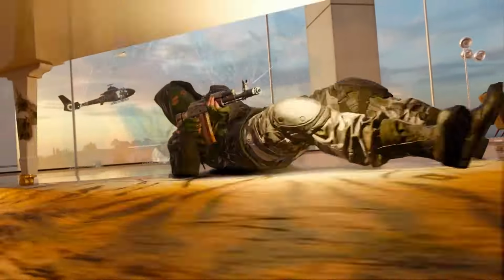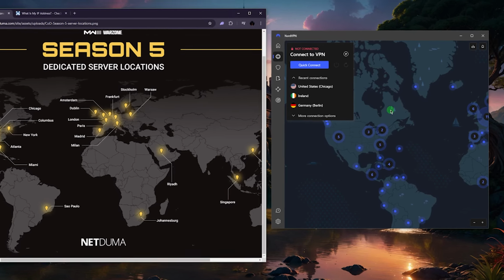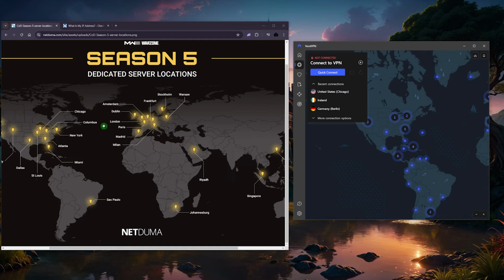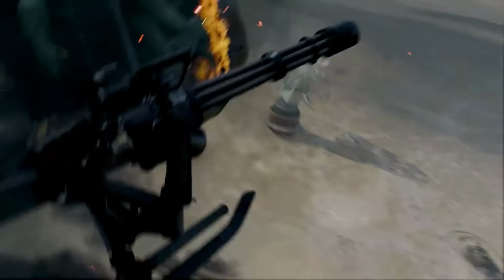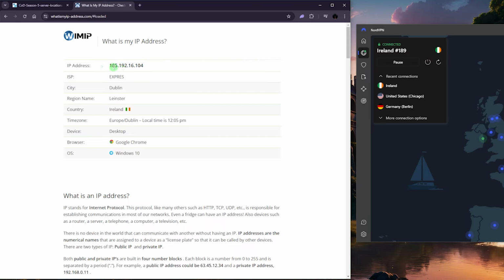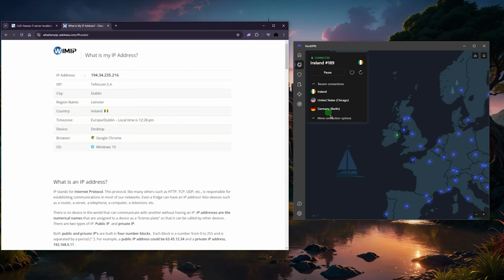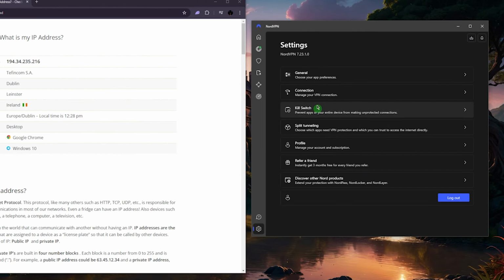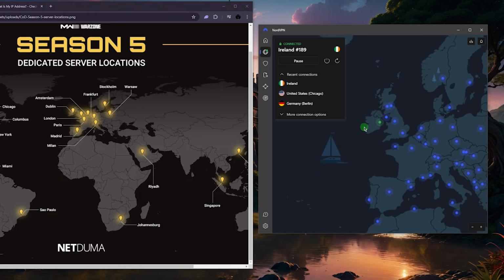How to Get NordVPN to Work on Call of Duty (COD)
In this section, we introduce the concept of using a VPN for gaming, emphasizing its benefits such as avoiding skill-based matchmaking, playing with different players, improving ping, and accessing games blocked in certain locations.

In this segment, we discuss the selection criteria for VPNs, highlighting ExpressVPN, NordVPN, and Surfshark as top choices. We provide insights into the best protocols to optimize speed and performance for gaming, such as lightweight UDP protocol for ExpressVPN, NordLynx protocol for NordVPN, and WireGuard protocol for Surfshark. Additionally, we offer recommendations based on user priorities, including privacy, speed, and budget considerations.

In this final section, we focus on optimizing server location for gaming performance and cost-effective subscription plans. We explain the importance of selecting servers closest to game servers to minimize ping and provide a walkthrough on configuring server settings in Steam. Furthermore, we advise on choosing subscription plans wisely to maximize savings, whether opting for monthly, six-month, or twelve-month plans, while also mentioning the 30-day money-back guarantee for flexibility. Links to pricing, discounts, and reviews are provided in the description for viewers' convenience.

Hope you enjoyed my How to Get NordVPN to Work on Call of Duty (COD) Video.